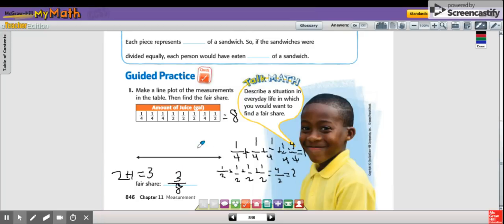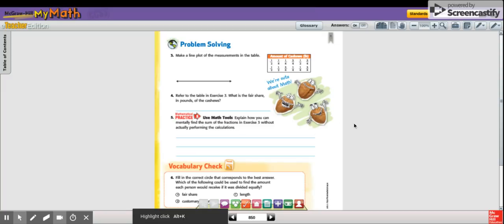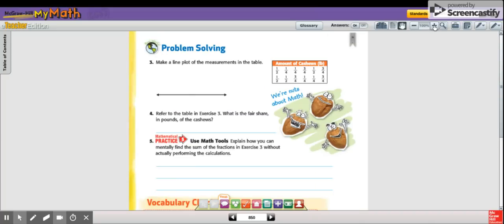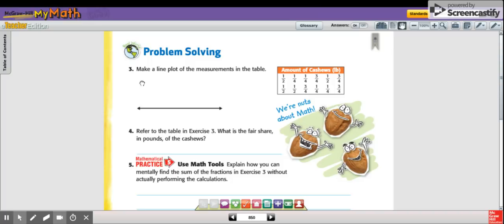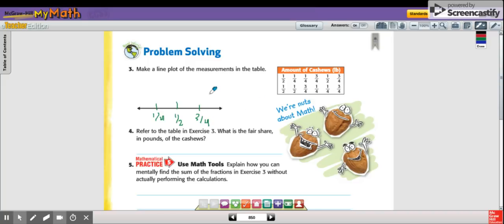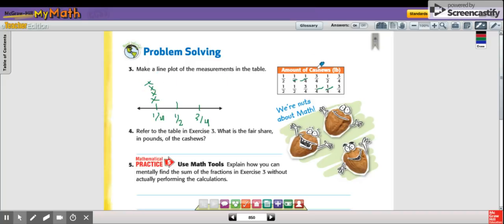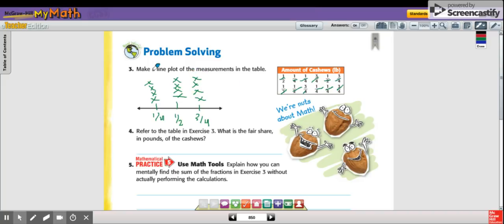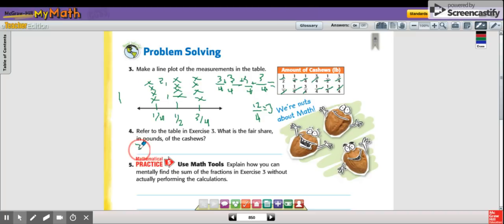Measurement Data on a Line Plot (2)